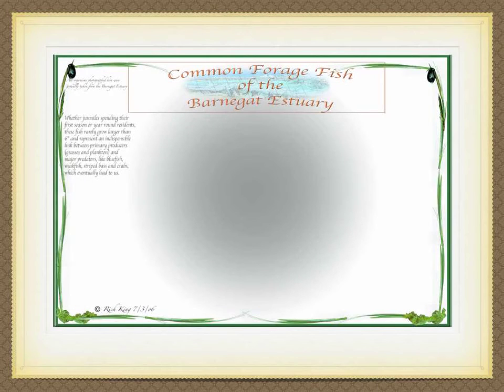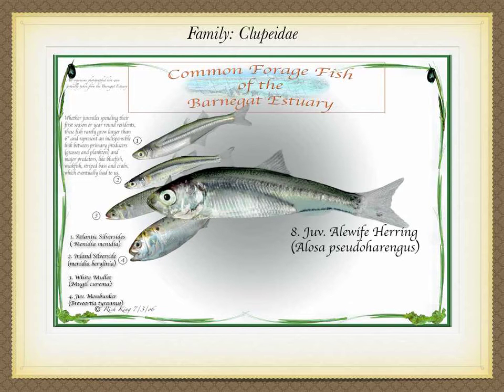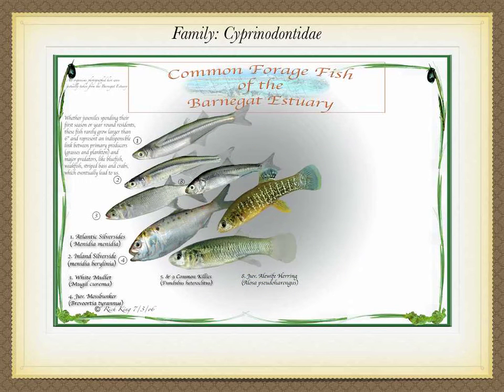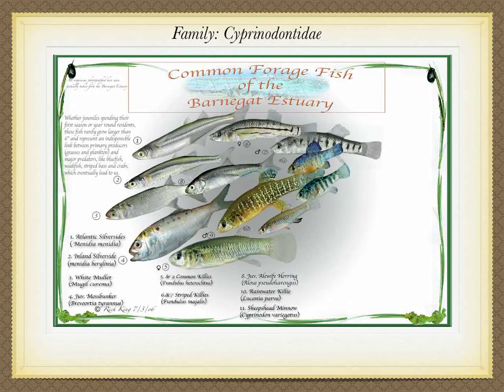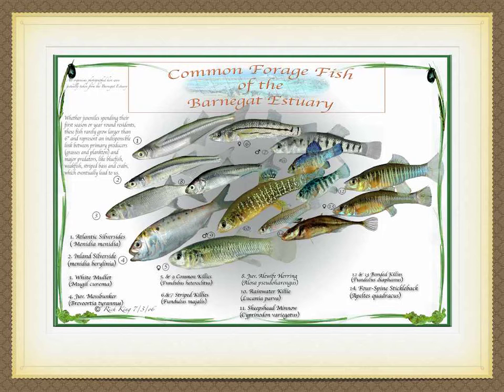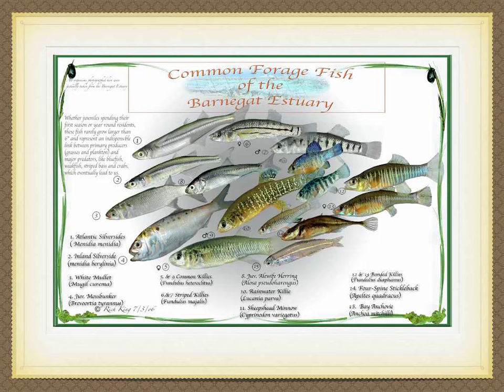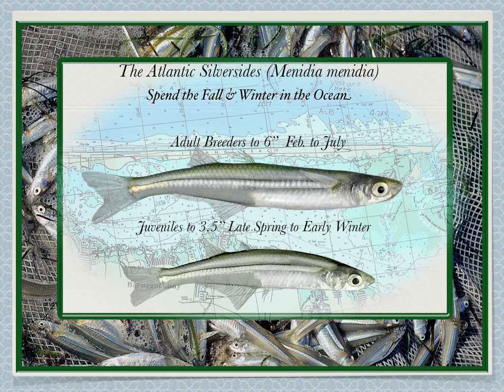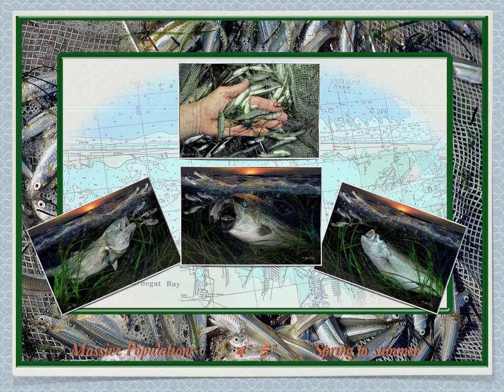silversides video 2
keynote slide program #1